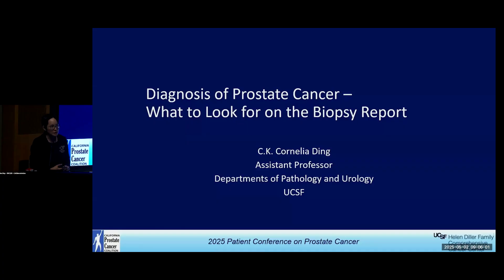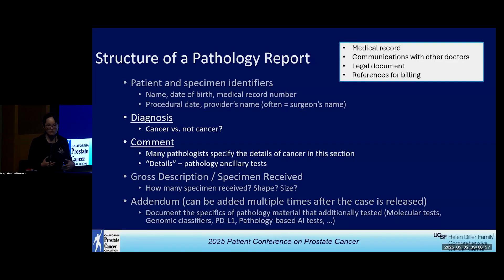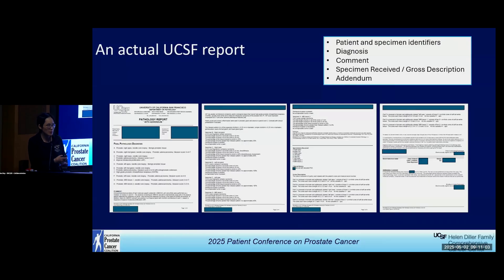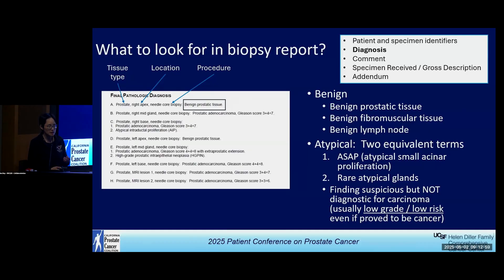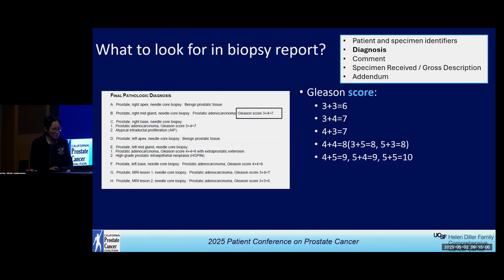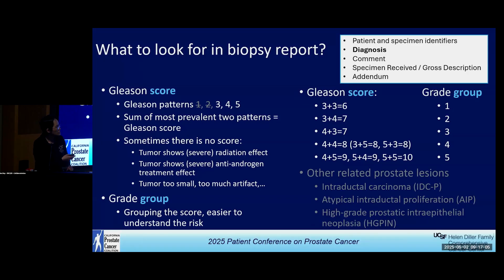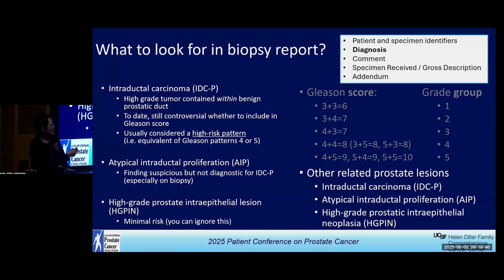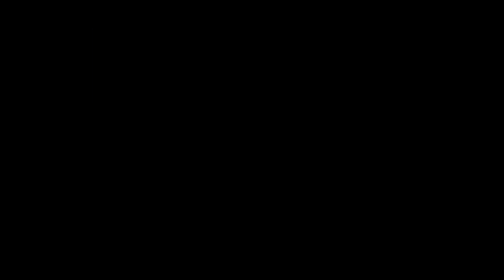Diagnosis of Prostate Cancer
UCSF’s Dr. Cornelia Ding demystifies the prostate cancer pathology report and explains how to read and understand it. The report contains five key sections: patient information, diagnosis and comments, gross description, and any addendums or amendments. It serves multiple purposes—as a medical, legal, and clinical communication tool—and often contains technical language not written for patients. Dr. Ding walks through important terminology such as Gleason score, Grade Groups, and specific diagnostic patterns like intraductal carcinoma, emphasizing how each affects risk assessment and treatment planning. Patients are encouraged to focus on the diagnosis and comment sections and to discuss any unclear details with their doctors. Recorded on 05/02/2025. [Show ID: 40797]